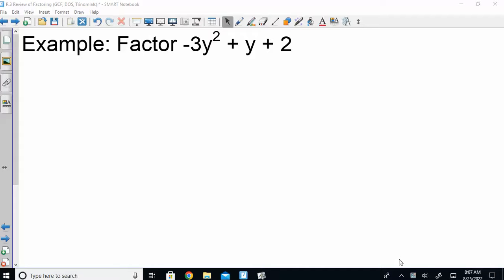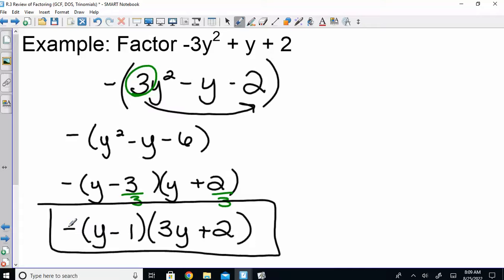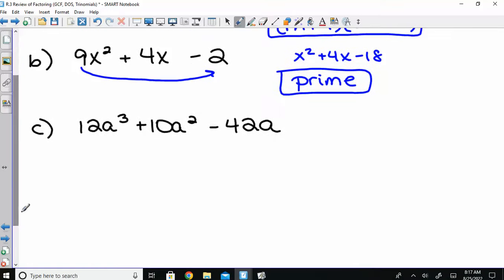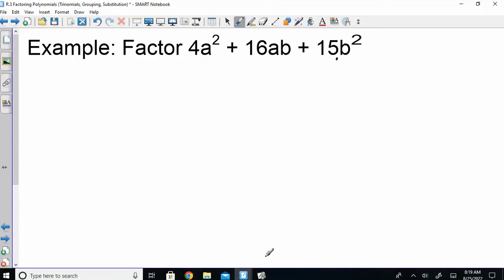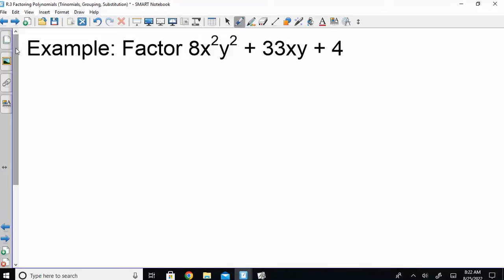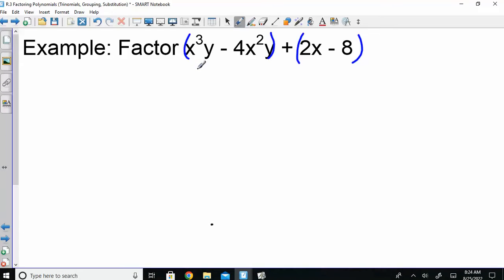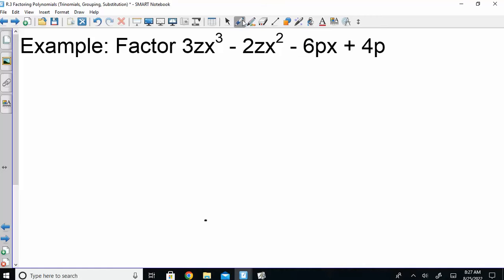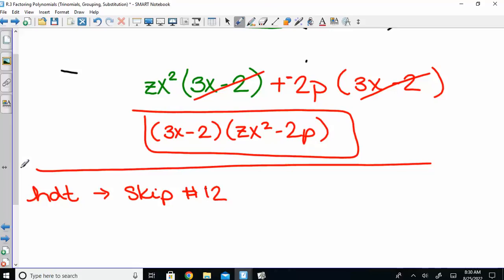Section R 3 Aug 25